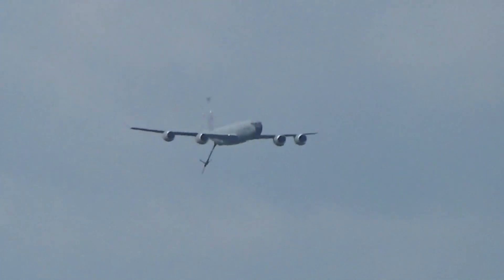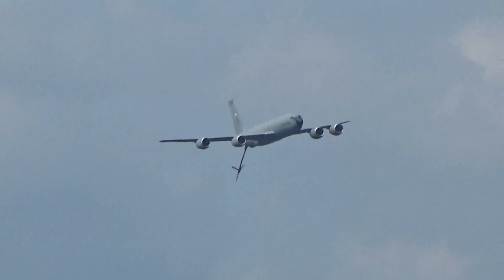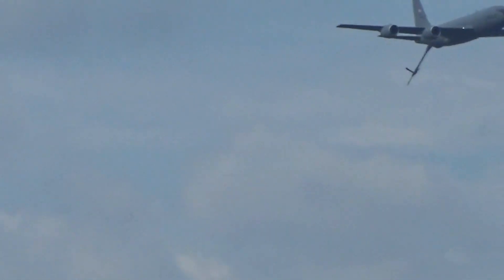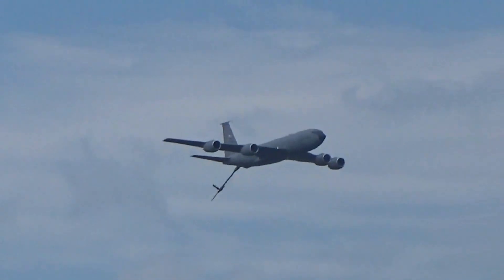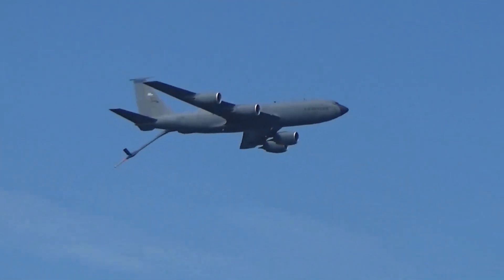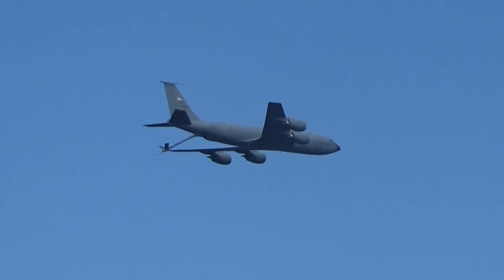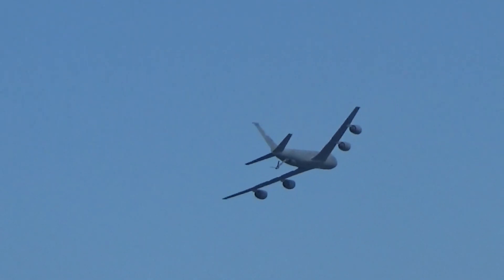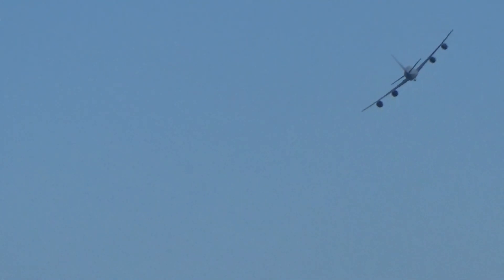Cleveland National Airshow 2023: KC-135R Stratotanker Demonstration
Watch as a KC-135R Stratotanker of the KC-135 Demonstration Team based out of Fairchild AFB, Washington flies a very short demonstration at the 2023 Cleveland National Airshow